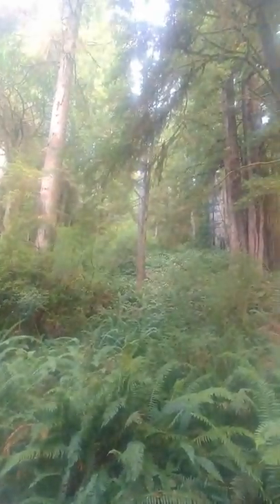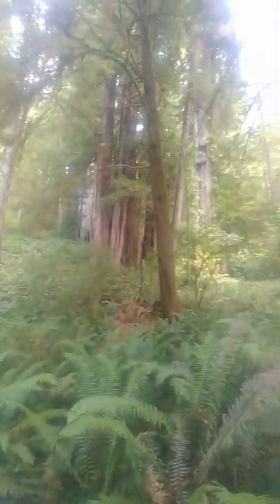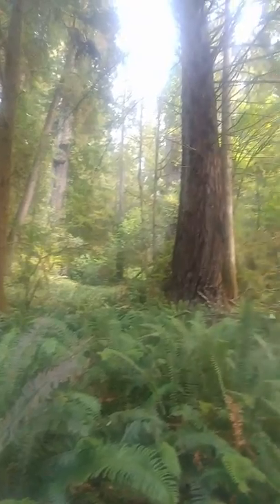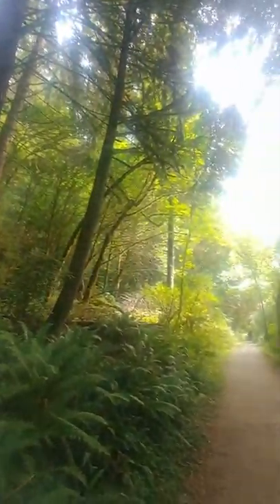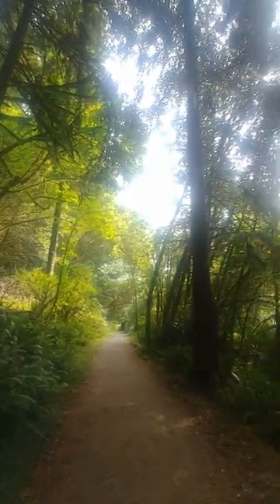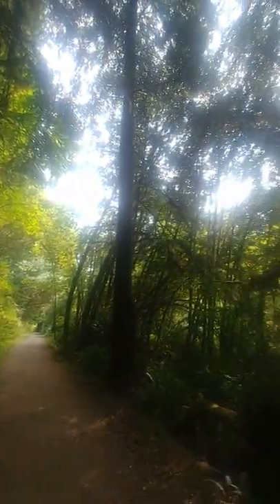Redwood Forest SORREL